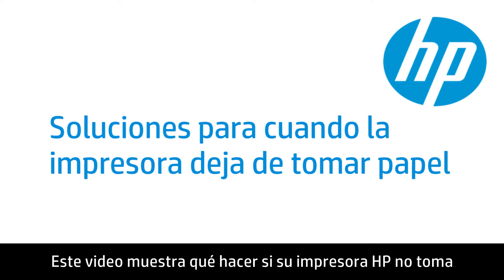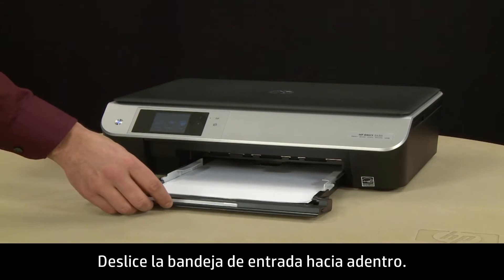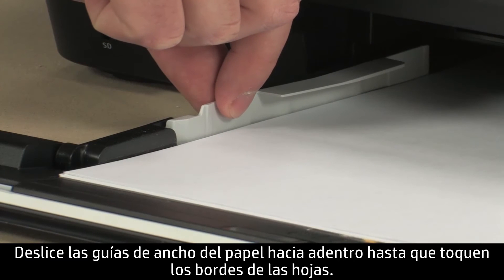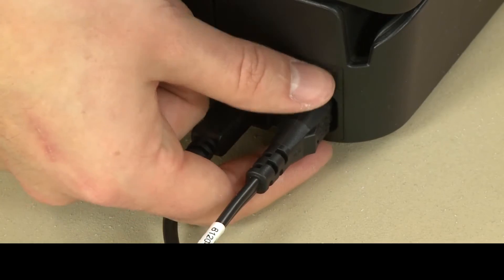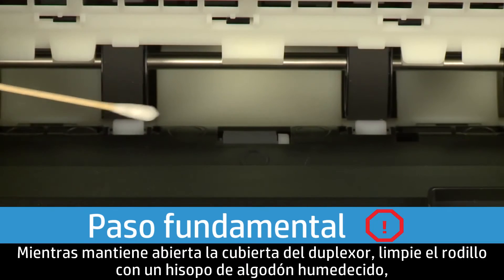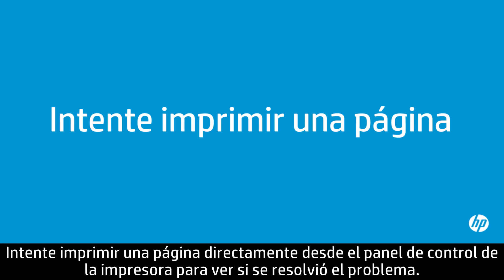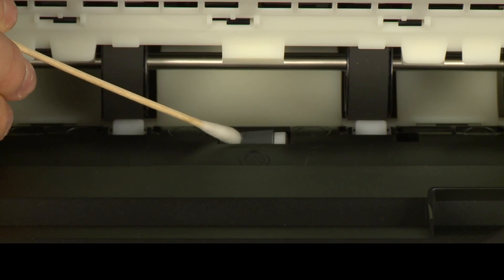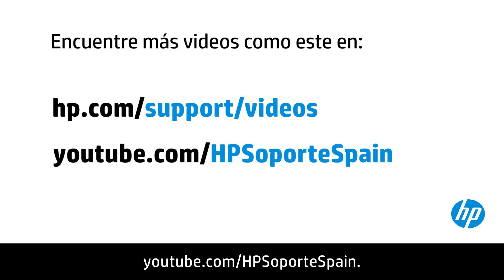Soluciones para problemas de alimentación de papel - Impresora e-Todo-en-Uno HP ENVY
Vea qué hacer si su impresora HP no toma o alimenta papel desde la bandeja de entrada cuando hay hojas cargadas y aparece el mensaje "No hay papel" en el panel de control de la impresora o en el equipo.

Capítulos:
00:00 Introducción
00:19 Paso 1: Reinicie la impresora
02:00 Paso 2: Verifique el estado del papel
03:33 Paso 3: Limpie los rodillos
08:47 Paso 4: Ajuste la configuración del papel
09:43 Paso 5: Lleve la impresora al servicio técnico